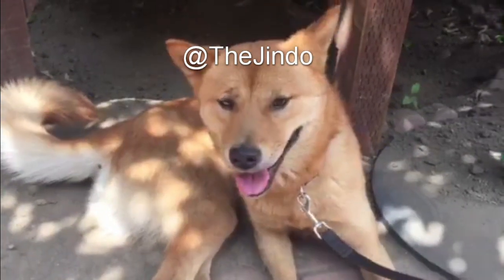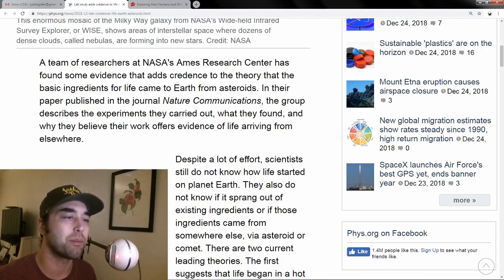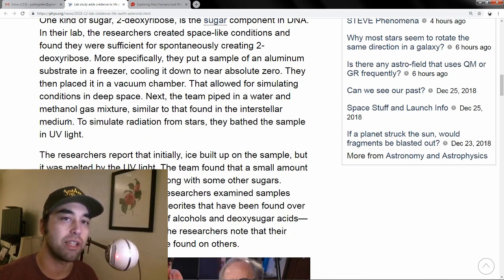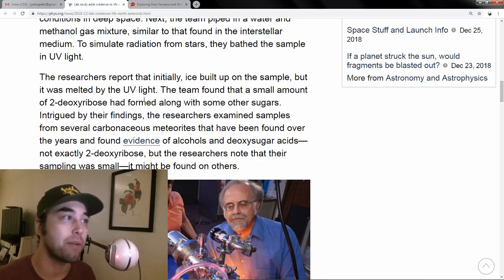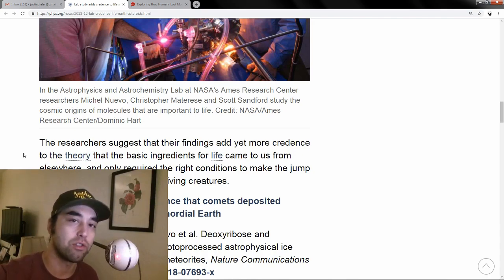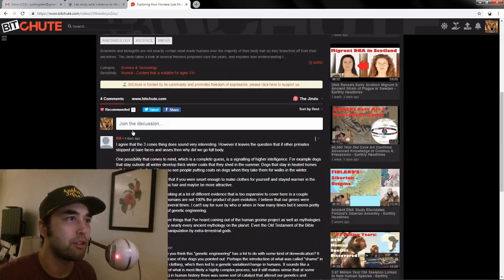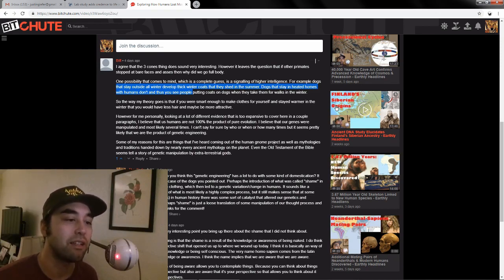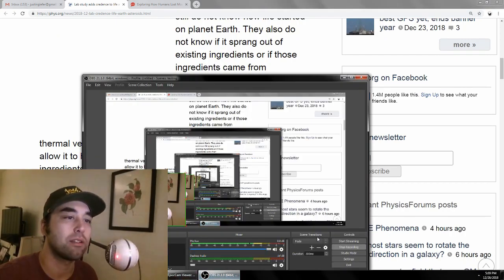NASA Study Reveals Sugar Survives in Space-like Conditions - Earthly Headlines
A study conducted at NASA's Ames Research Center suggests that the basic ingredients for life can survive in space, and that an asteroid carrying such ingredients may be responsible for life on Earth. The Jindo takes a look at how the study was conducted and what it means for the larger picture in terms of the biological history of organisms on the Earth.